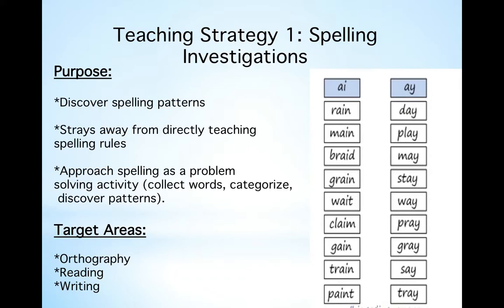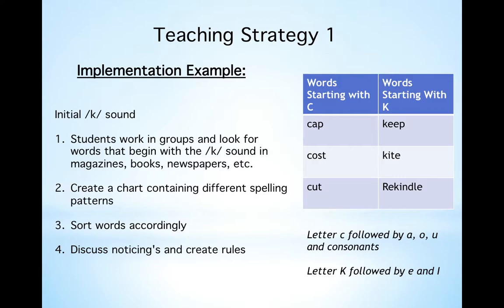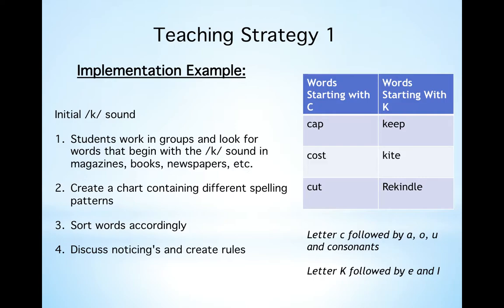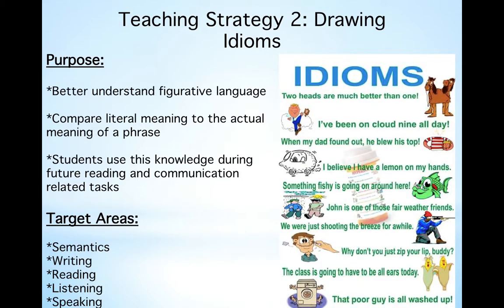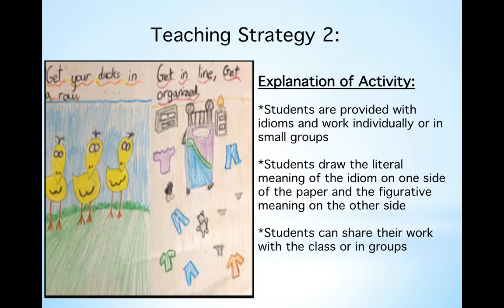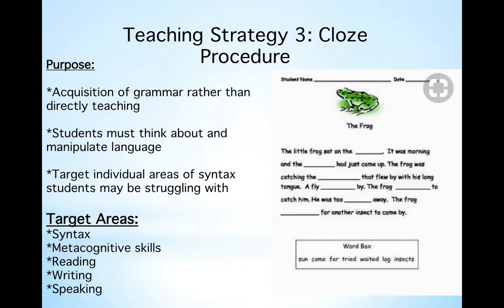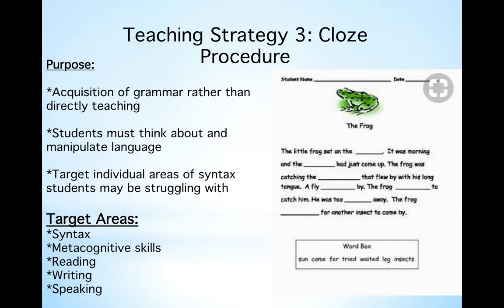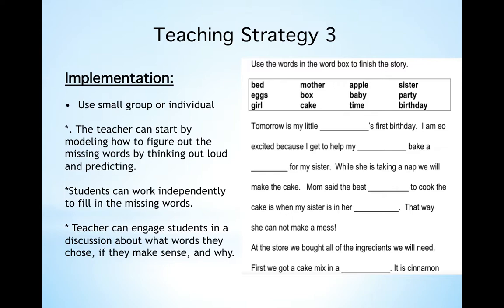EDC 527 Teaching Stategies Presentation